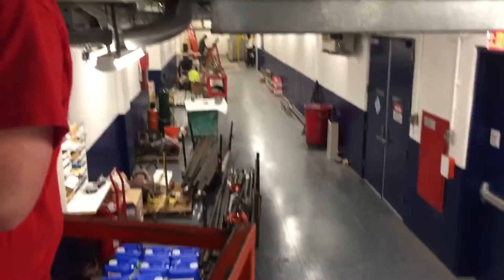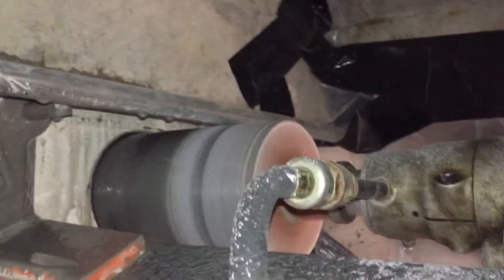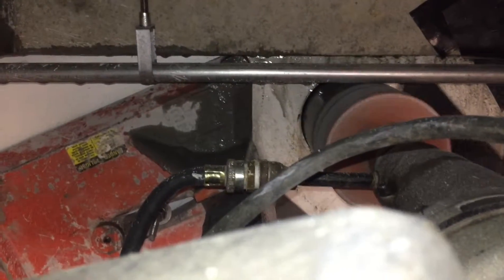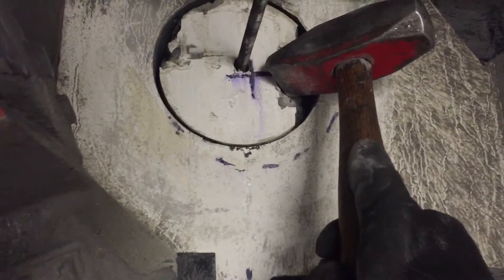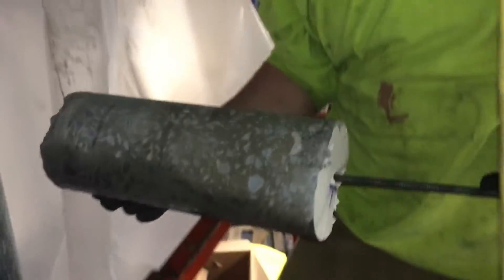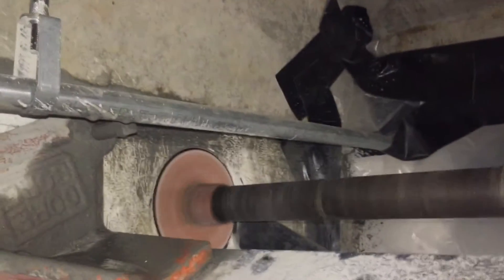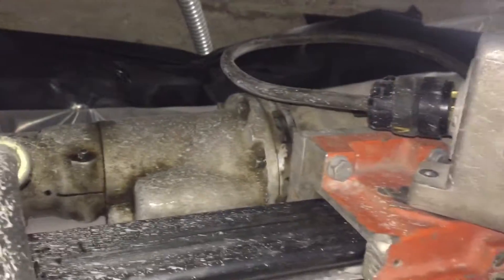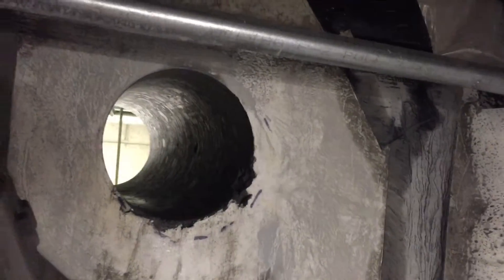Conrete Wall Coring On The Vertical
Walk through on coring through a 20" concrete wall in Boston using Diamond Products Core Bore wet coring drill.